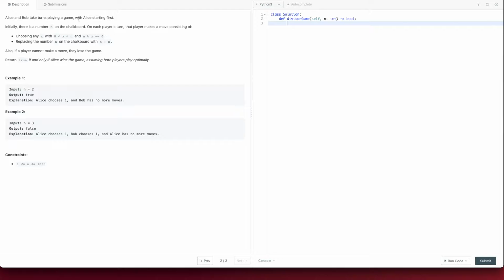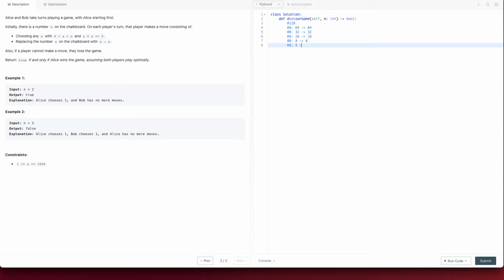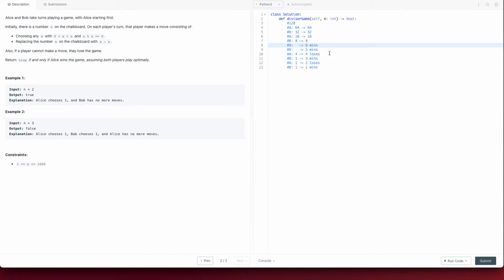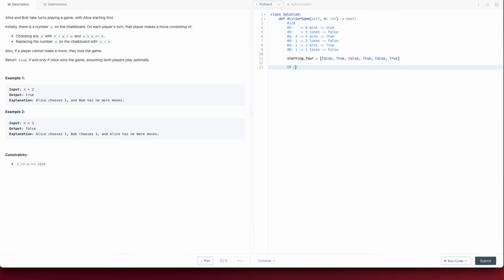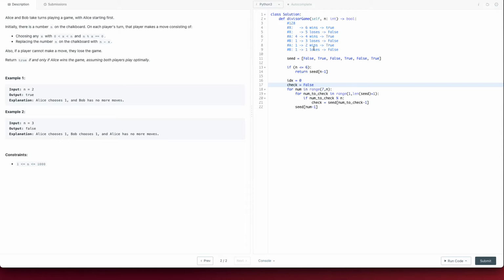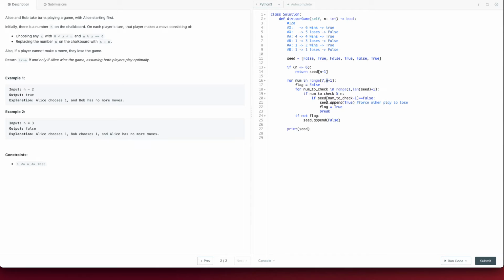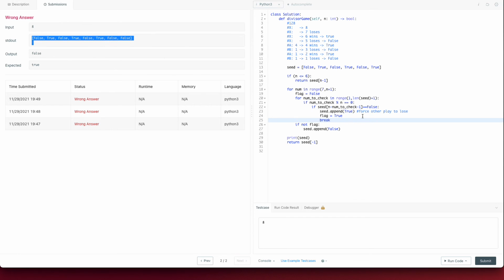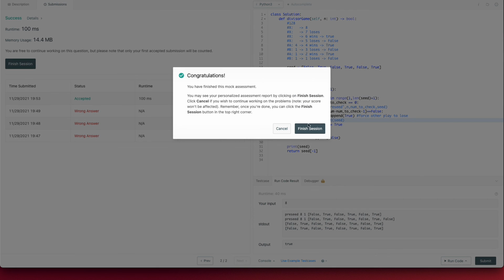Python Proof By Induction Leetcode Question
In this leetcode "easy" question, I look at a 'game' where 2 players play 'optimally.'

I guess 'optimally' is just a secret word for 'proof by induction' because that's how I was able to solve this problem.

0:00 Problem Definition
3:09 Figuring Out The Problem
10:53 Implementing The Problem
19:00 I Suck At Using The Correct Index